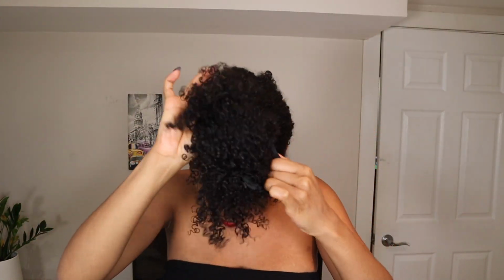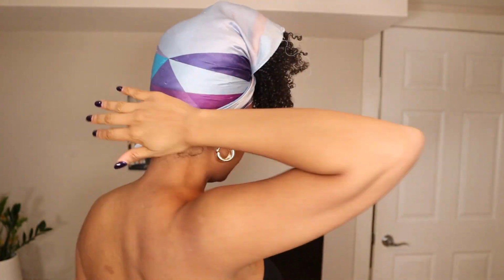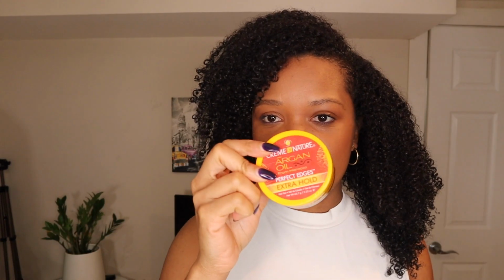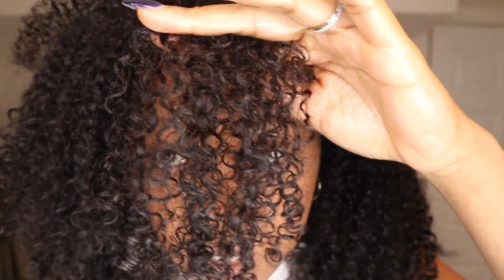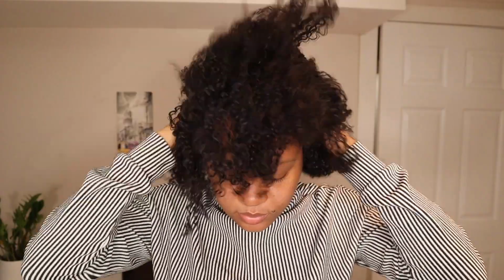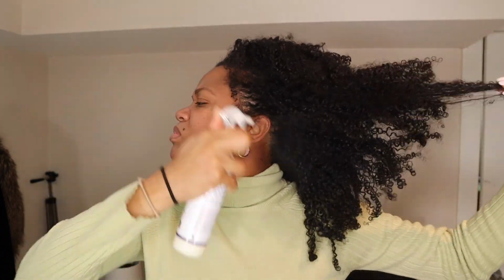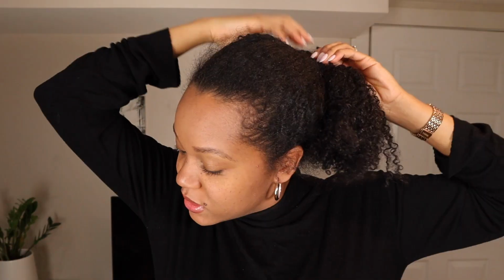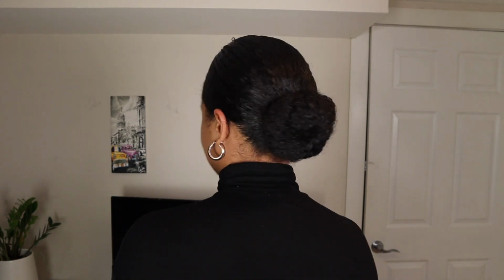A week in my Natural Hair |How I maintain my wash & go Exotik_roots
Hi Guys!

Here's how I maintain my hair through the whole week. If you style you hair right since the first day  it should at least last you 5 days or more.

Products used:
Camille rose curl love moisture milk
Tangle teezer
Creme of Nature edge control
Goody hair ties
Shower cap
Satin Pillowcase
Satin Bonnet : Gifted
Satin scarf . (similar)